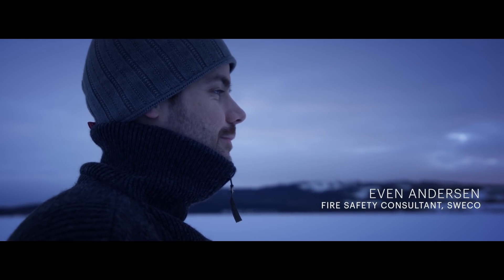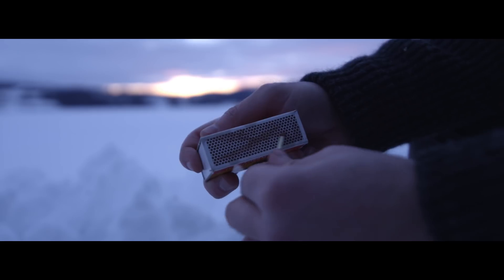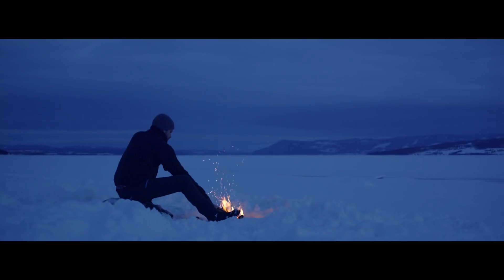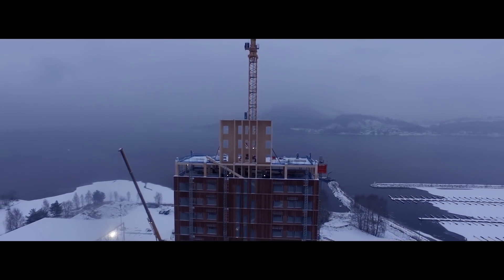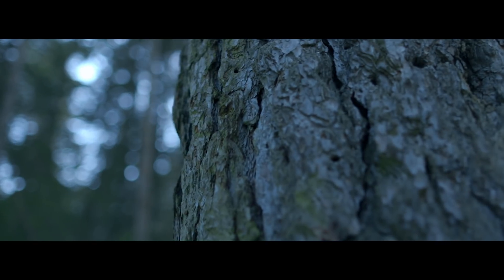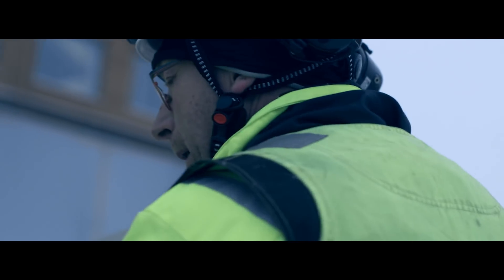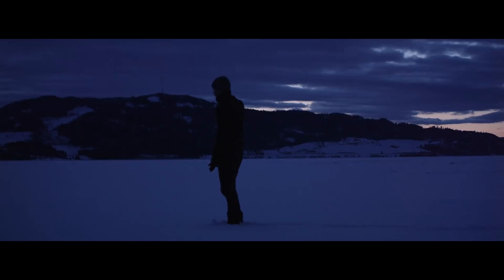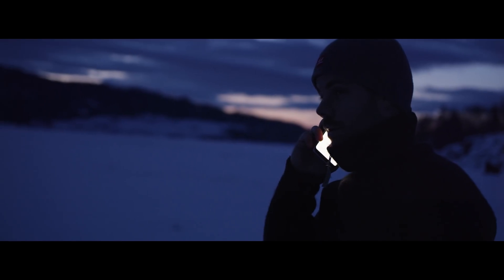New Nordic heights, episode 3 (English voiceover) without logo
Mjøstårnet will be the world's tallest timber building. But what if a fire breaks out?

“The fire safety measures that have been implemented in Mjøstårnet make the timber building far safer than a corresponding building with a traditional steel and concrete structure. Mjøstårnet is one of the safest buildings along lake Mjøsa, and can withstand even an extensive fire,” says Even Andersen. He’s is a fire consultant with Sweco Norge AS, the company responsible for fire safety in the building.